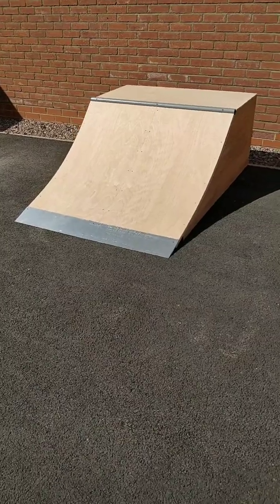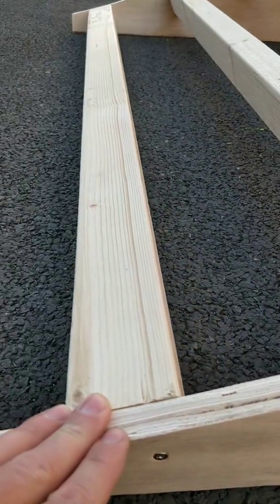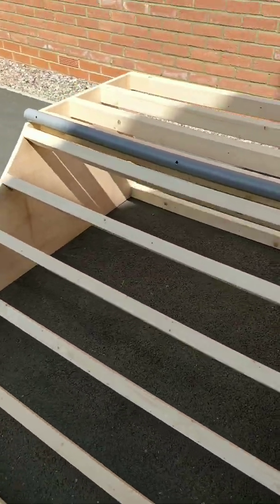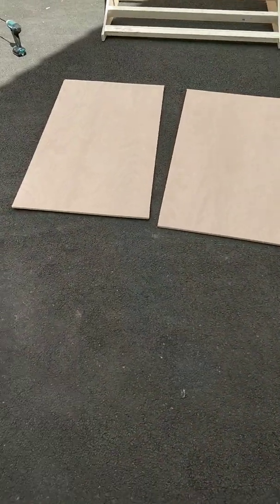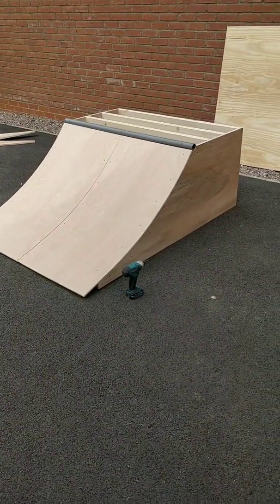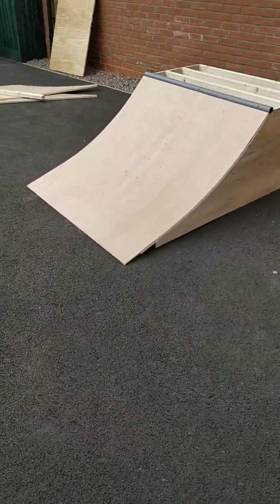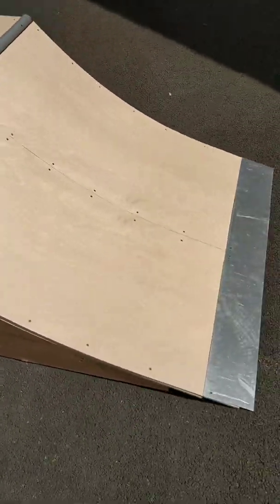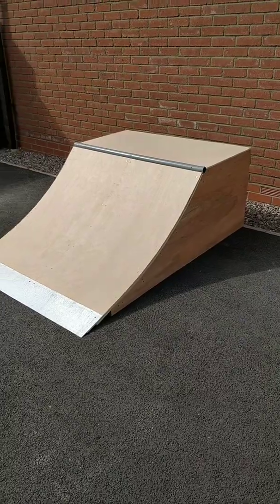How to build a quarter pipe skate ramp